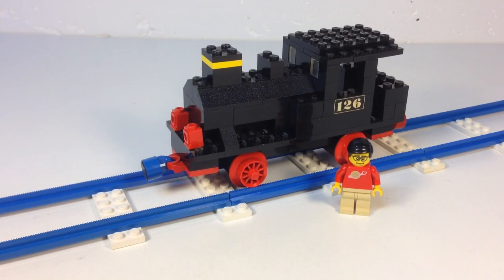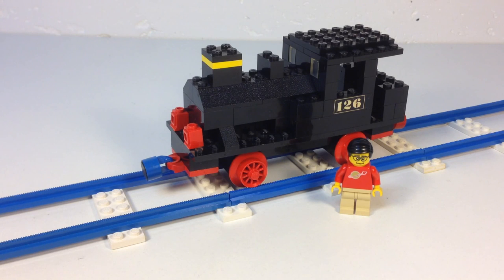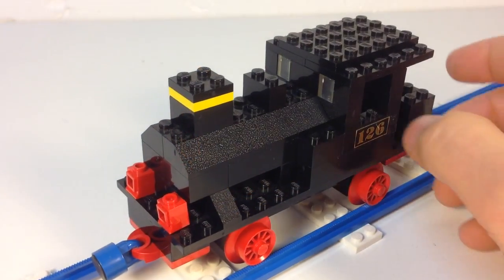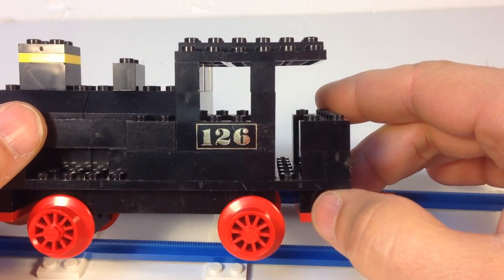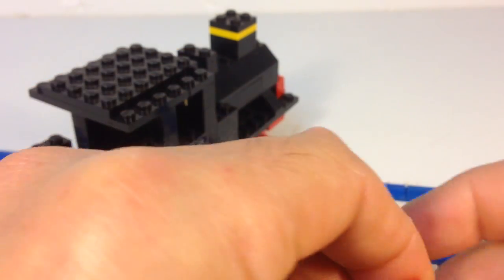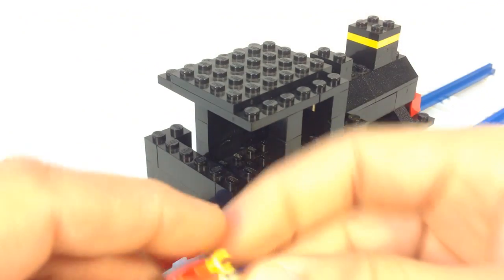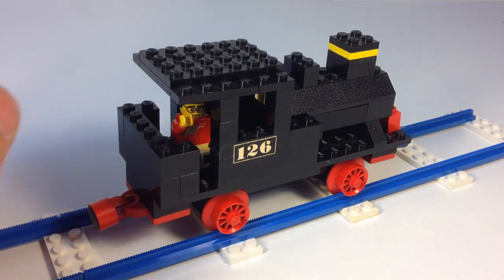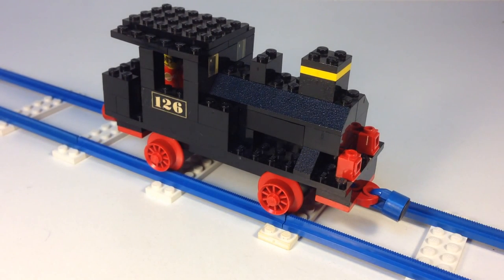Vintage LEGO 126 Steam Locomotive - Push Train Engine from 1970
Vintage LEGO Train set from 1970! Set 126 Steam Locomotive. From the blue track era. No motor in this one.
BrickTsar LEGO® Collector - LEGO How to, History, Hauls, and Humor!